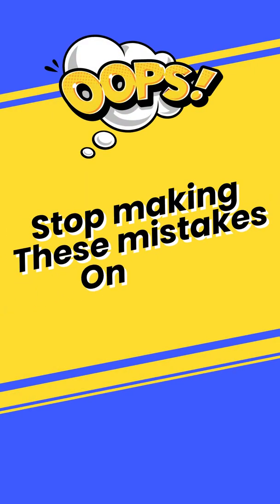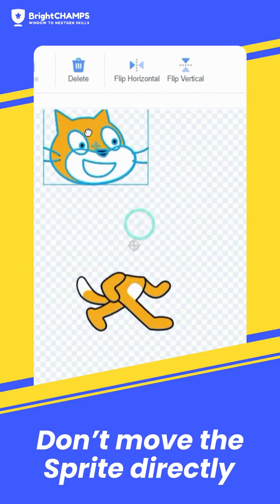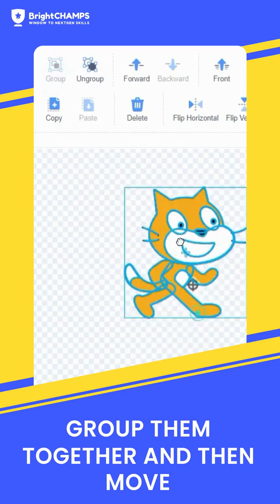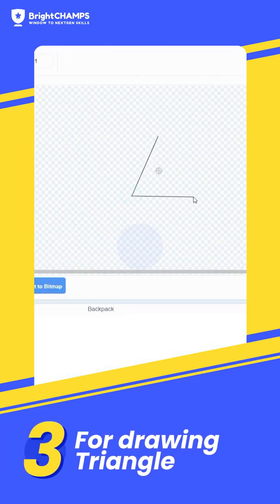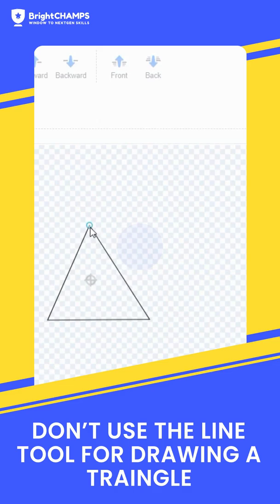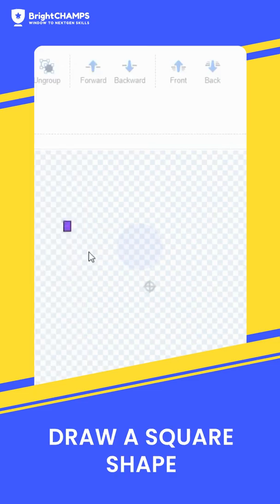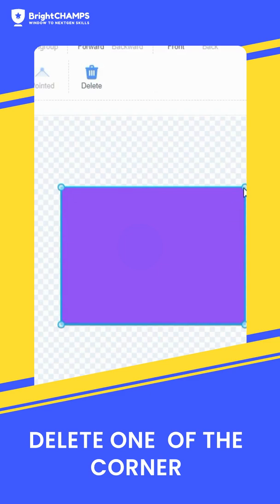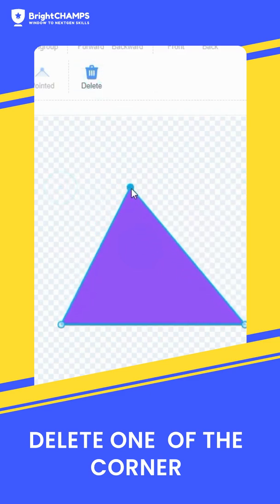Stop Making These Mistakes in Scratch | Scratch 3.0 Tips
👉 In this video, viewers will learn about common mistakes made while using Scratch 3.0 and how to avoid them. The video provides helpful tips and tricks to improve the overall experience of using Scratch for coding projects.
📚 Click here to Book your FIRST FREE CLASS with Bright Champs
The 5 pillars of our curriculum include:

➡️ Advanced Tech
➡️ Creative Thinking
➡️ Scientific Exploration
➡️ Coding Foundation
➡️ Team Work